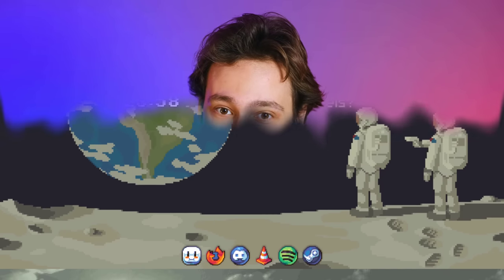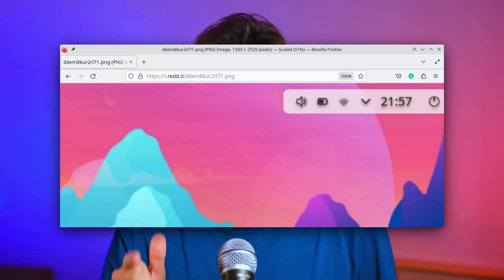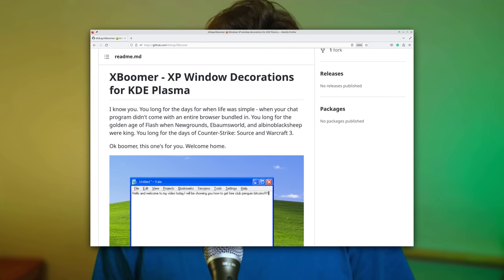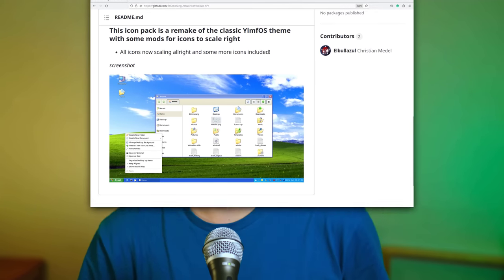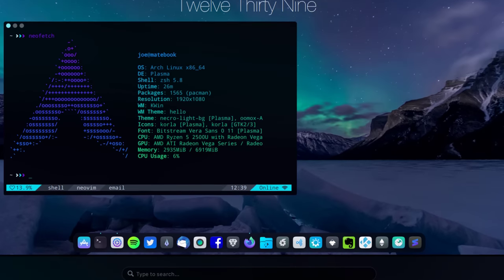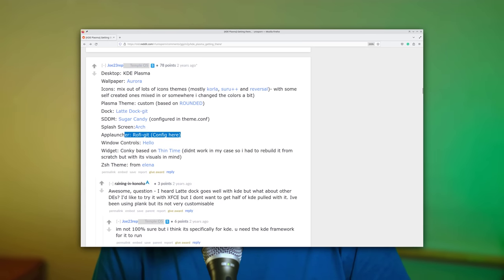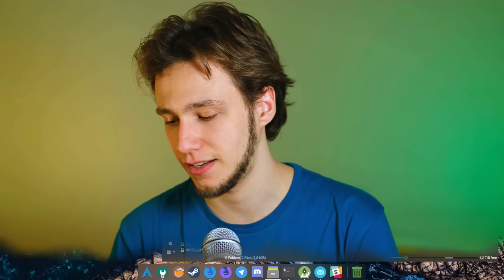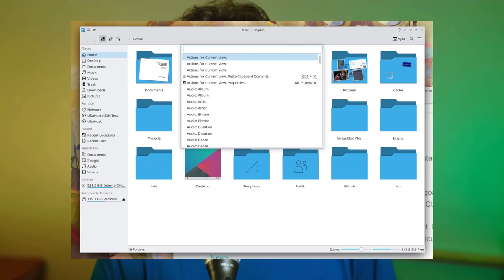KDE Plasma Wild Customizations!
The one from the thumbnail is the second one!